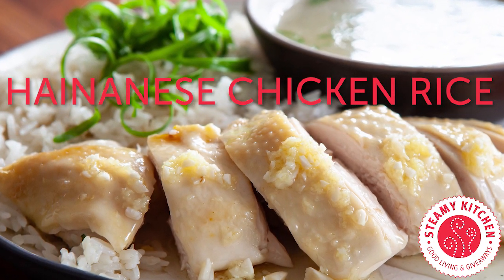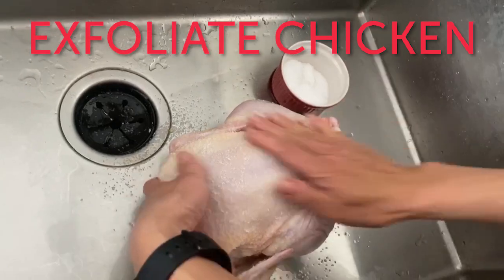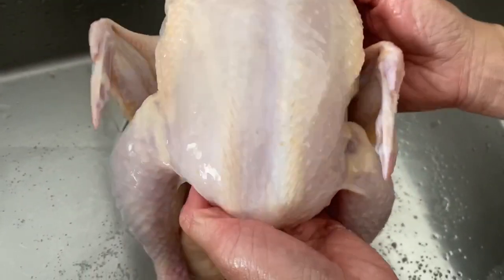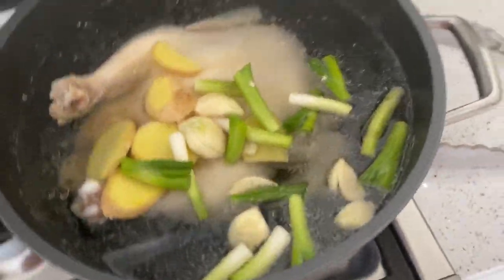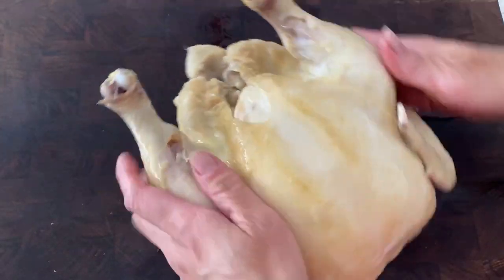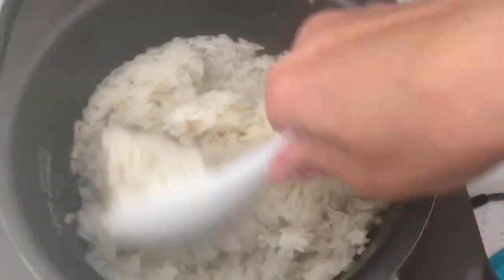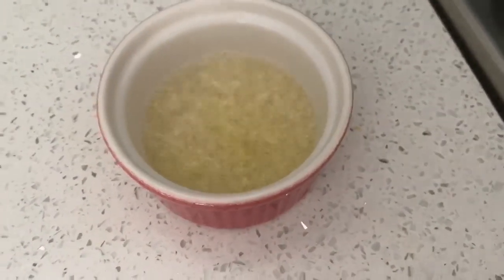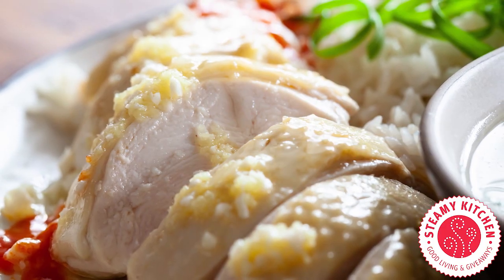Authentic Hainanese Chicken Rice Recipe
Learn how to make authentic Hainanese Chicken Rice. We'll make five things: Hainanese chicken, soup, rice, garlic-ginger sauce and red chili sauce.

Ingredients needed:

1 whole chicken 3.5 lbs, 1.8kg, preferably organic
1 tablespoon kosher salt, plus more, for exfoliating
4 inch section of fresh ginger peeled and cut into 1/4'' slices
2 stalks green onion cut into 1" sections (both green and white parts)
1 tablespoon Asian sesame oil

2 tablespoons cooking oil like canola, vegetable, peanut
2 cloves garlic finely minced
1 inch section of ginger finely minced (or grated on microplane grater
2 cups long-grain uncooked rice
2 cups reserved chicken poaching broth
1/2 teaspoon sesame oil
1 teaspoon kosher salt

FOR THE CHILI SAUCE
1 tablespoon lime juice
2 tablespoons reserved chicken poaching broth
2 teaspoons sugar
4 tablespoons sriracha chili sauce
4 cloves garlic
1 inch section of ginger peeled

FOR THE GINGER GARLIC SAUCE
4 tablespoons cooking oil canola, vegetable, grapeseed
2 tablespoon grated fresh ginger
2 cloves garlic finely minced
1/2 teaspoon salt
1 teaspoon rice or white vinegar